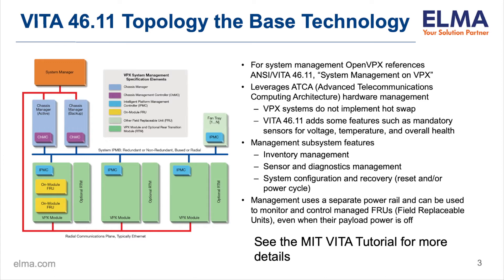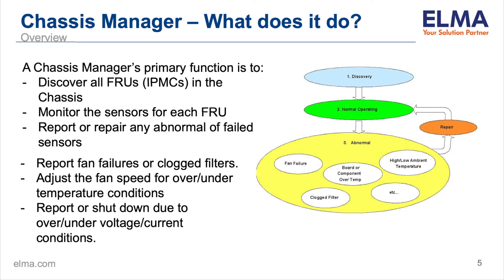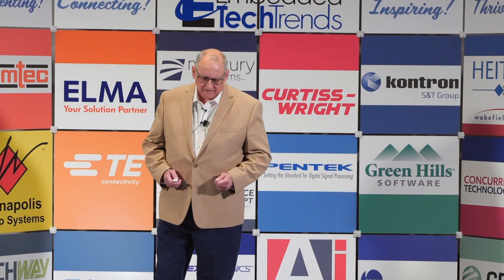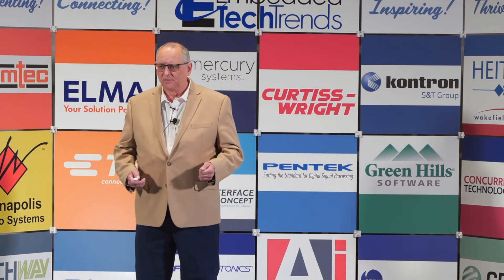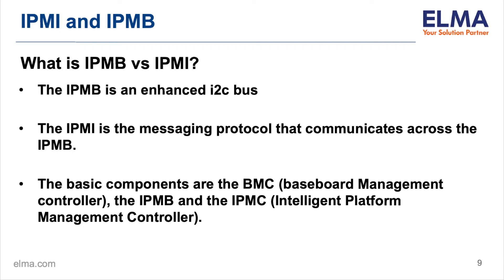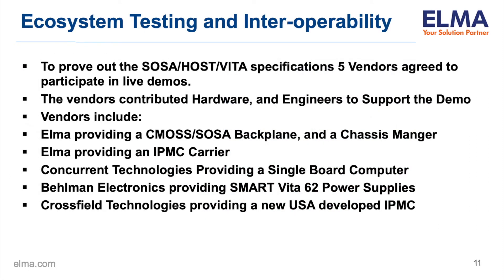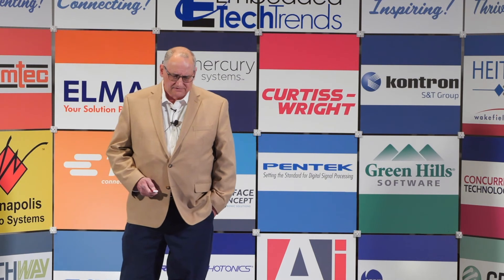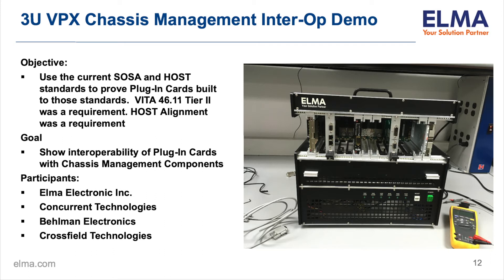Chassis Management Inspired by MOSA - SOSA - HOST – VITA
By Ken Grob, Elma Electronic

Chassis management has the key responsibility of keeping computer systems healthy. Ken give us a brief update on chassis-management basics for rugged systems with a look at requirements and capabilities driven by members of SOSA. He shares the results of recent interoperability demonstrations and looks at how those results drive the next steps for the industry.